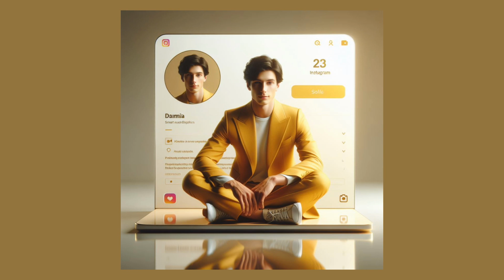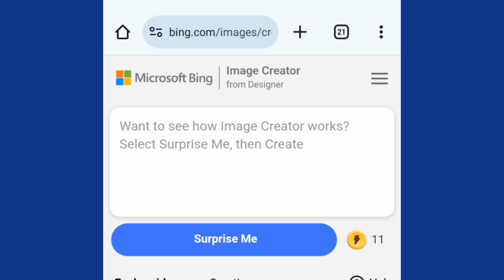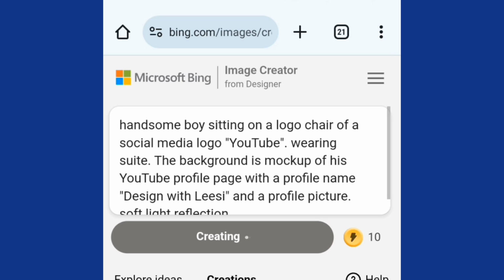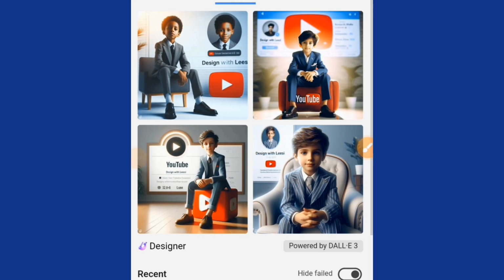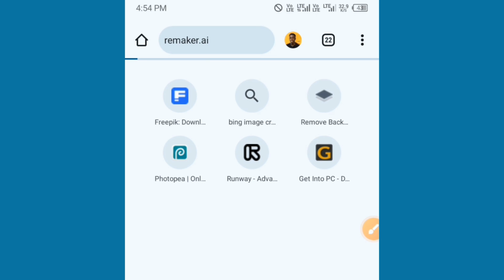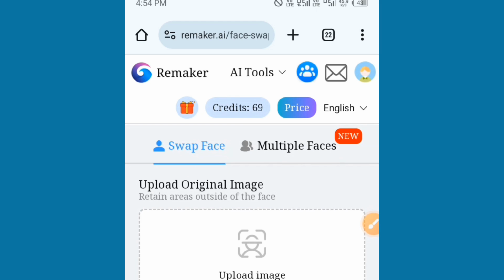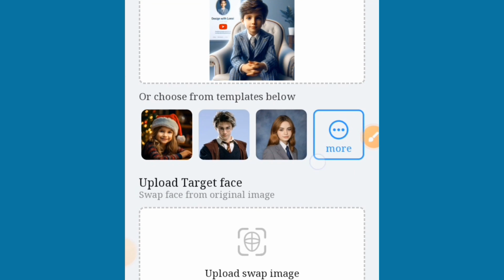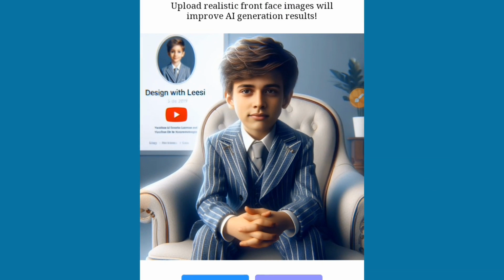Add your Face on AI trending images for FREE 🔥🔥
Hello 👋
In this video you will learn How to Swap Your Face Into Any Photo with Al for FREE using remaker ai.

PROMPT USED:
1. handsome boy sitting on a logo chair of a social media logo "YouTube". wearing suite. The background is mockup of his YouTube profile page with a profile name "Design with Leesi" and a profile picture. soft light reflection

2. beautiful girl siting facing straight on a social media logo "Instagram". wearing yellow suite. The background is mockup of her Instagram profile page with a profile name "Design with Leesi" and a profile picture. soft light reflection